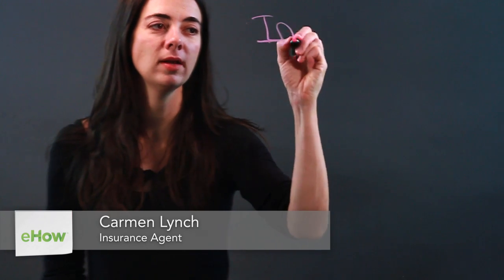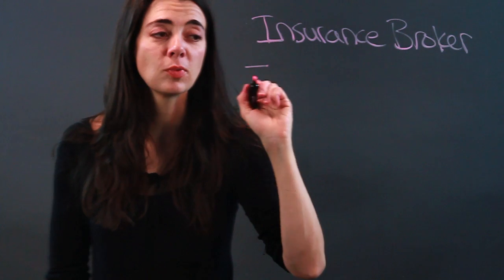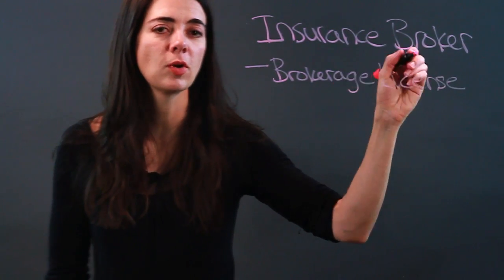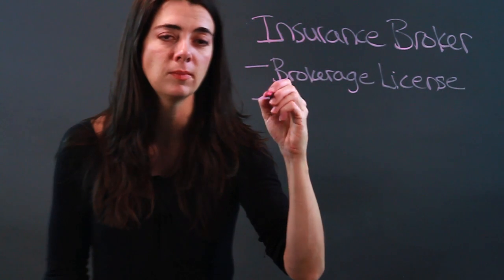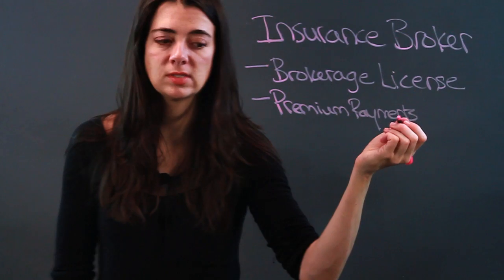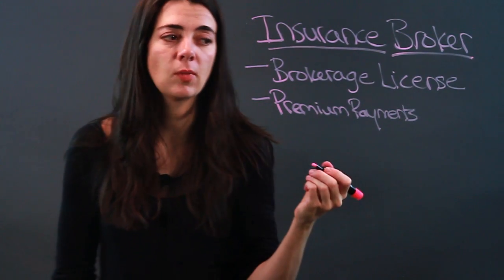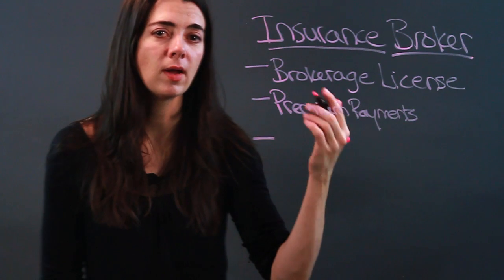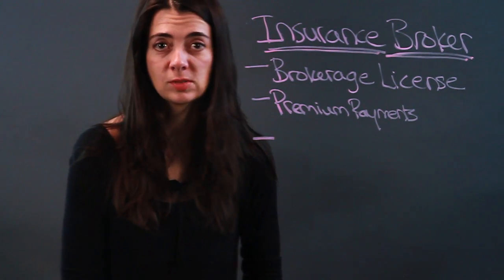What Is an Insurance Broker? : Insurance Questions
An insurance broker is the person or group that you actually purchase insurance through. Find out about what an insurance broker does with help from an insurance professional in this free video clip.

Series Description: With so many different types of insurance out there its only natural to have a few questions regarding what policy performs what actions and which are right for you. Get answers to a lot of your insurance questions with help from an insurance professional in this free video series.